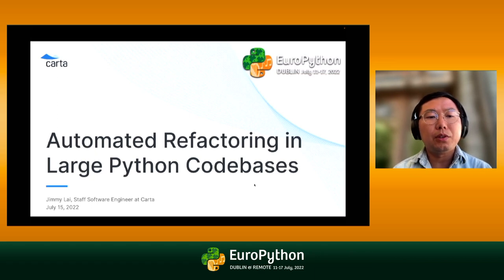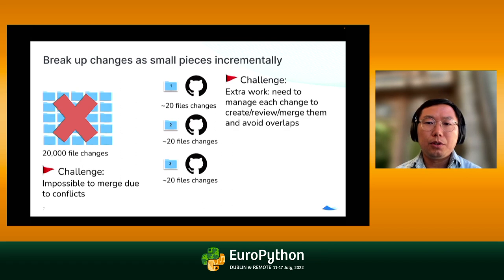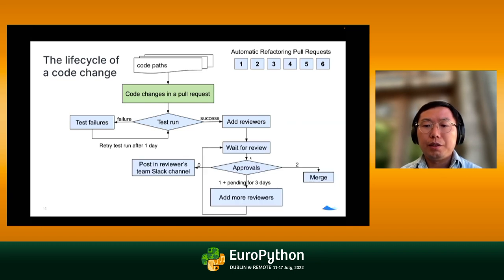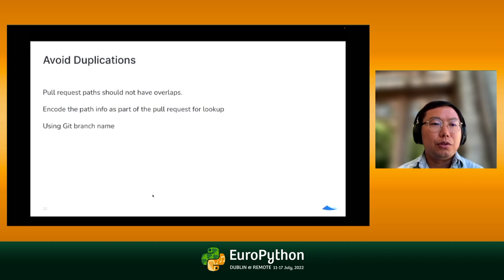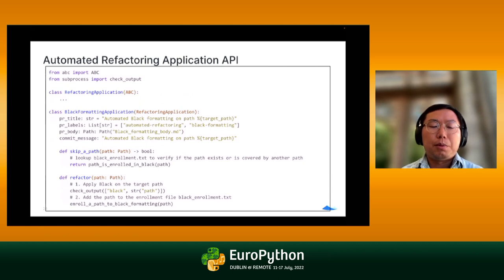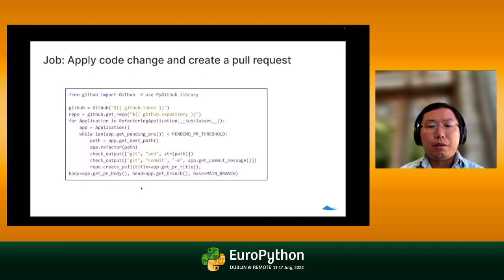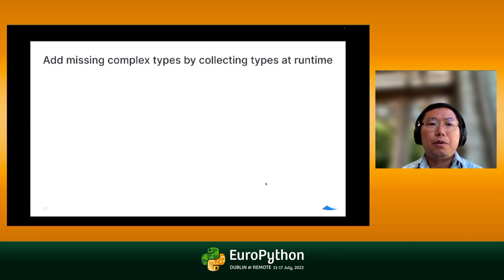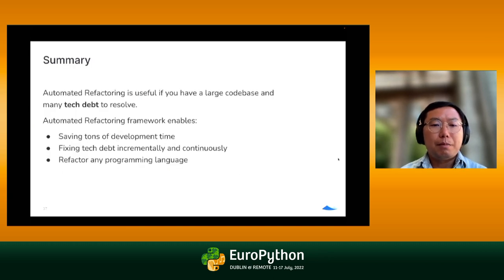Automated Refactoring Large Python Codebases - presented by Jimmy Lai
EuroPython 2022 - Automated Refactoring Large Python Codebases - presented by Jimmy Lai

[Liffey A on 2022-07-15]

Like many companies with multi-million-line Python codebases, Carta has struggled to adopt best practices like Black formatting and type annotation. The extra work needed to do the right thing competes with the almost overwhelming need for new development, and unclear code ownership and lack of insight into the size and scope of type problems add to the burden. We’ve greatly mitigated these problems by building an automated refactoring pipeline that applies Black formatting and backfills missing types via incremental Github pull requests. Our refactor applications use LibCST and MonkeyType to modify the Python syntax tree and use GitPython/PyGithub to create and manage pull requests. It divides changes into small, easily reviewed pull requests and assigns appropriate code owners to review them. After creating and merging more than 3,000 pull requests, we have fully converted our large codebase to Black format and have added type annotations to more than 50,000 functions. In this talk, you’ll learn to use LibCST to build automated refactoring tools that fix general Python code quality issues at scale and how to use GitPython/PyGithub to automate the code review process.